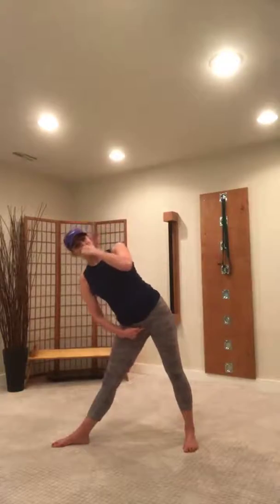Facebook Live Recording: January 16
I go over "Triangle" live on Facebook.